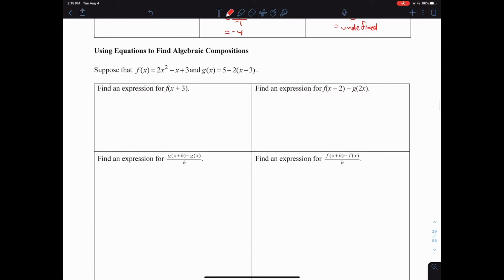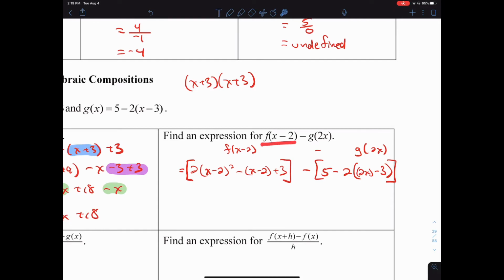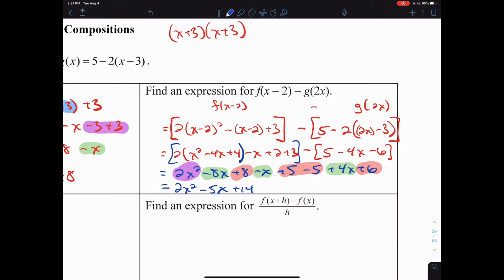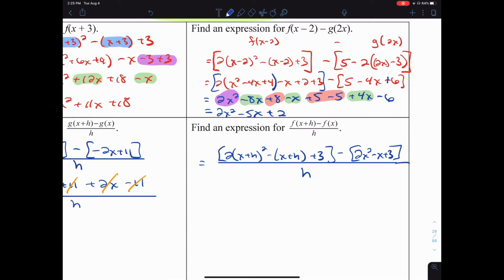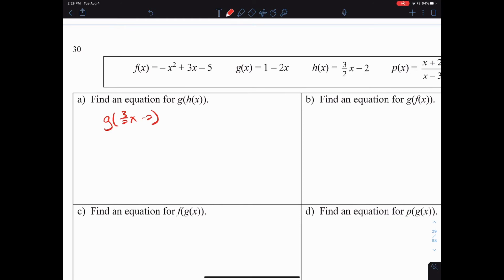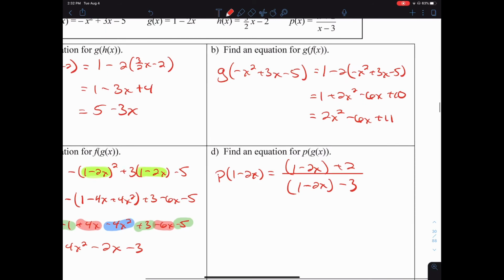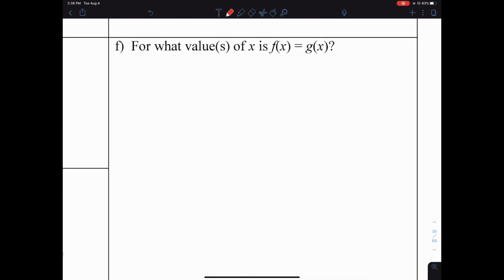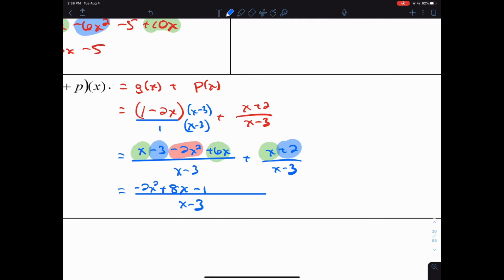PreAP PreCalculus Notes 1.6 Composition of Functions (part 2 of 2)